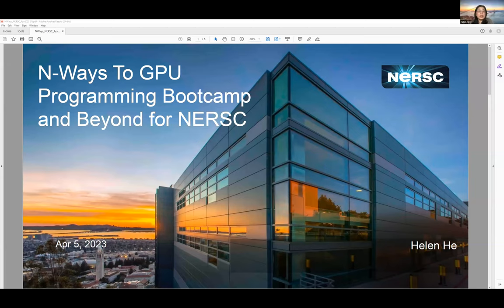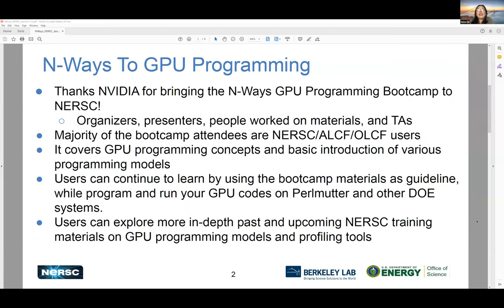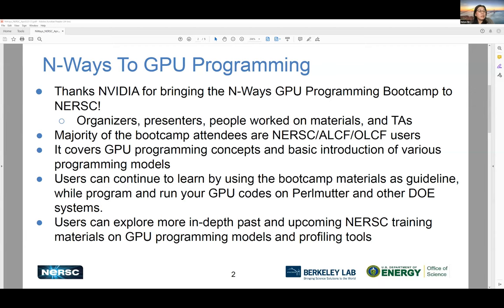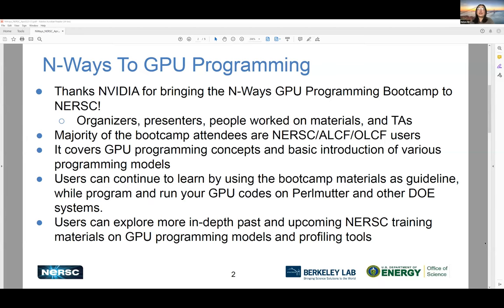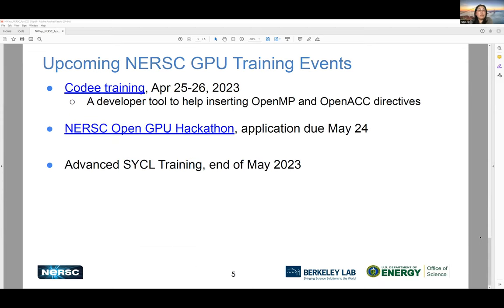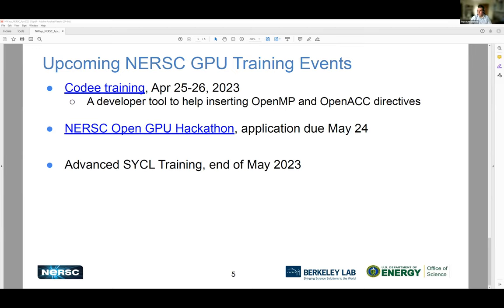N-Ways to GPU Programming Bootcamp and Beyond for NERSC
Part of the NERSC N-Ways to GPU Programming Bootcamp, April 5-6, 2023.

for the training day agenda and presentation slides.